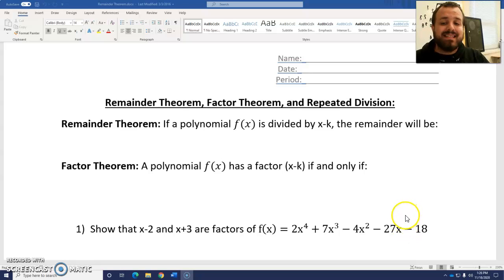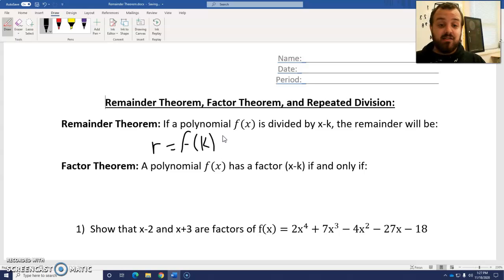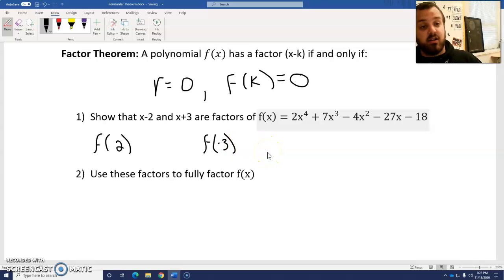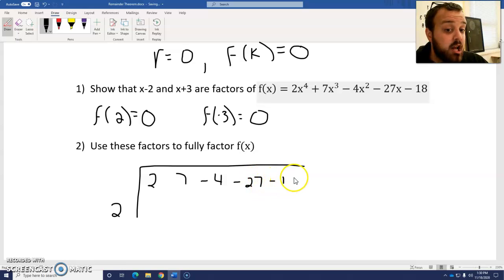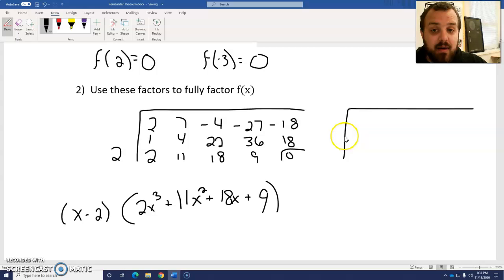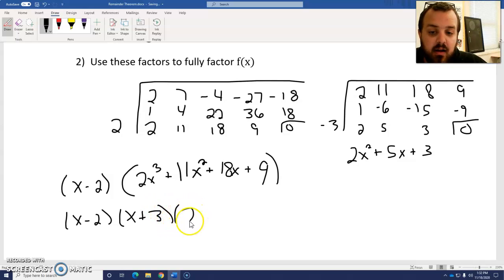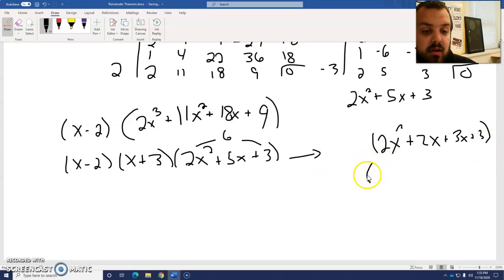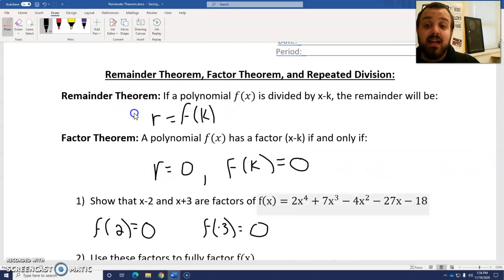remainder and factor theorem